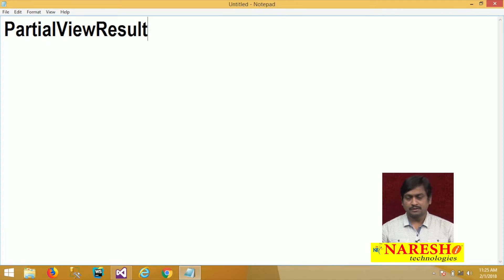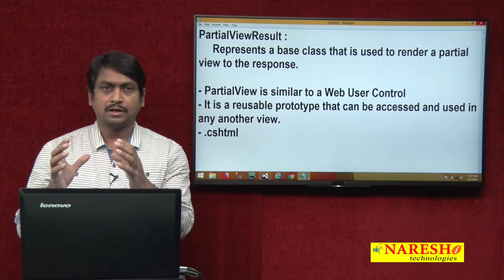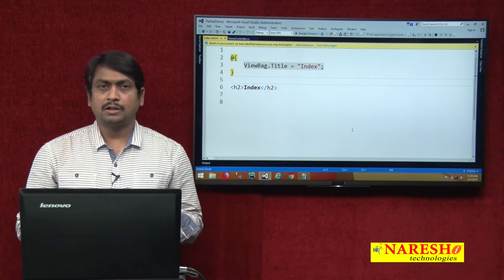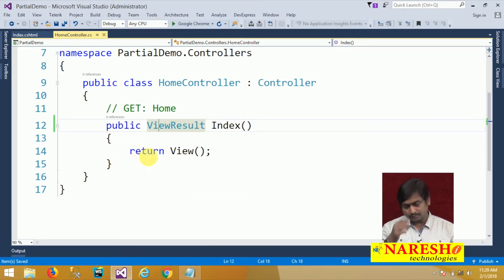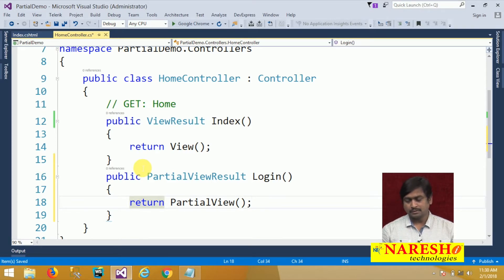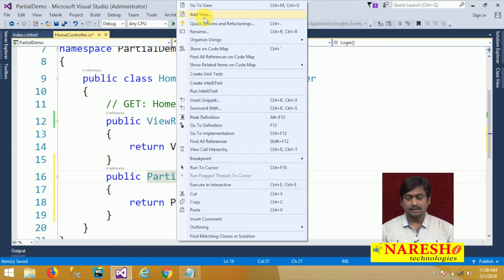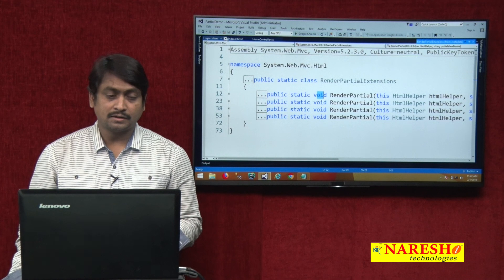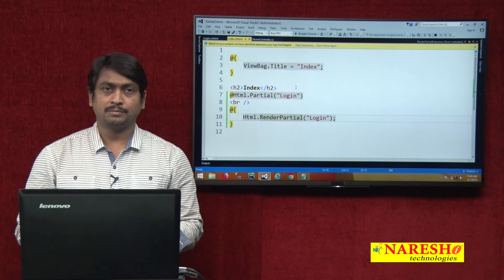Partial View in ASP.NET MVC | asp.net MVC Tutorials | By Mr.Sudhakar Sharma